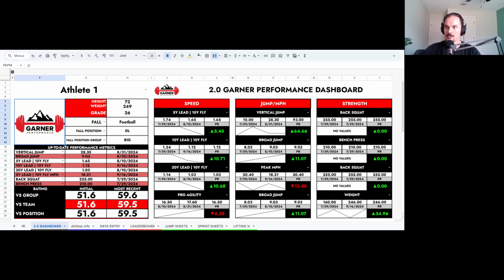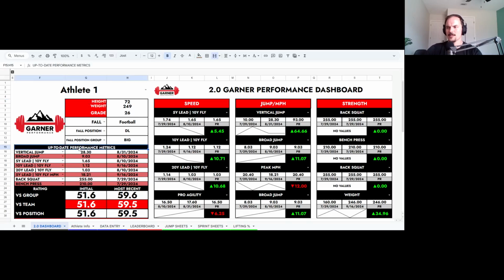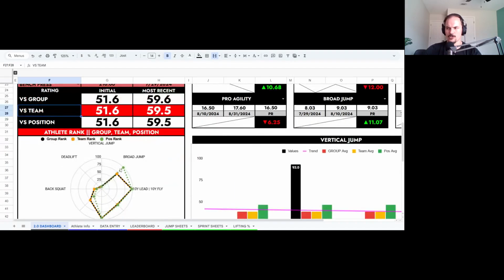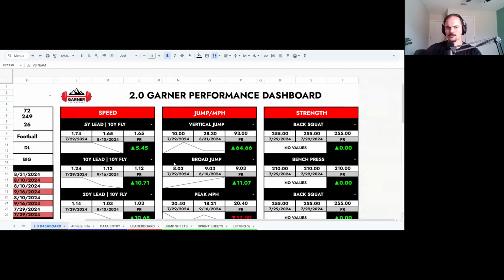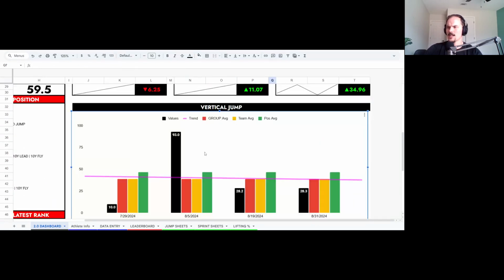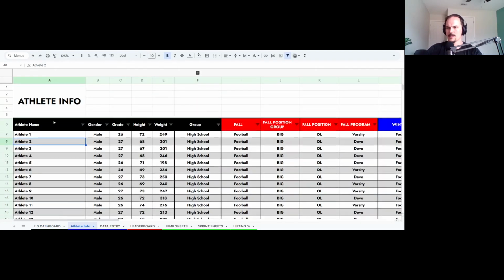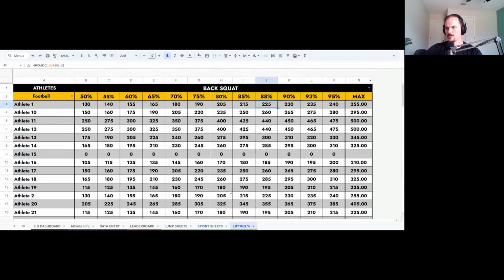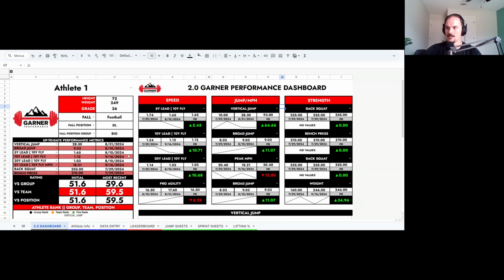2.0 Performance Dashboard Overview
2.0 Performance Dashboard is our most up-to-date product for tracking and managing data. This product will be delivered through Google Sheets. Here are the features:

Keep any and all data in one place. I will customize the document to have any KPIs you track in your program.

 Compare athletes to groups, teams, or positions. Whether you are working with one team or an entire athletic department, this document allows you to compare populations from the macro to micro levels.

See trends over time. Easily see where an athlete is heading with their performance and track their ranking among their peers.

Document will include leaderboards and sheets to record metrics by hand

Upon purchase, you will receive an email with a Google Form to fill out in regards to what metric you’d like in the sheet, if it’s more one or multiple teams, and if position groups will be required.

I will set up a video call to go over the document and discuss custom needs, specific metrics, and give insight into how the document works.

After purchase, I will always be available for adjustments or help with the document.